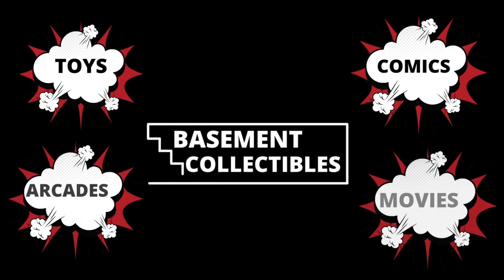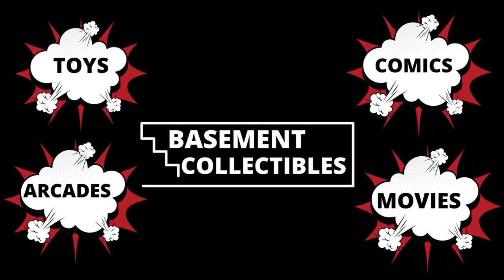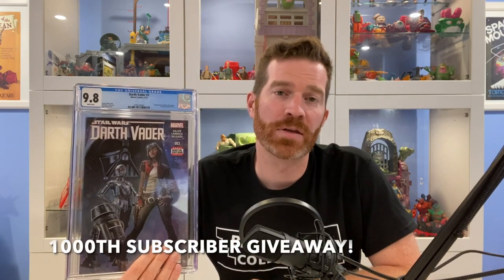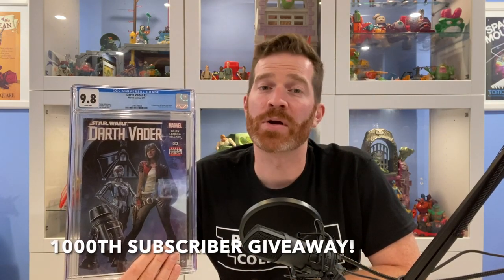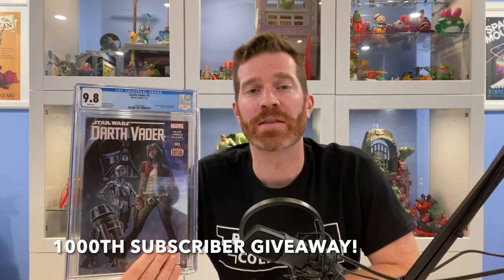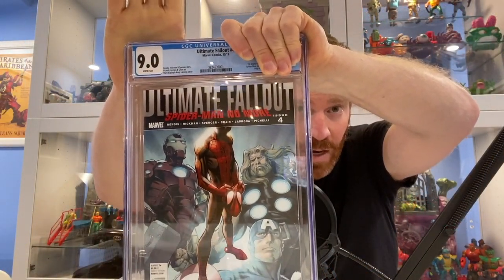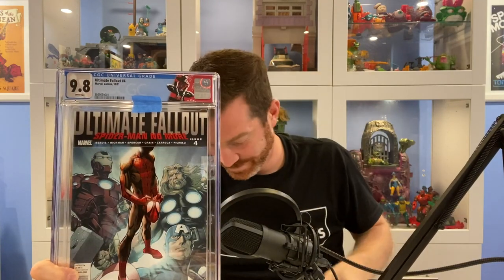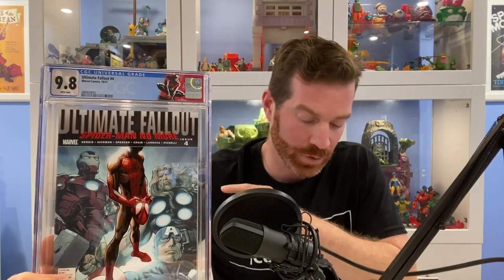WHY YOU SHOULD ALWAYS PRESS AND CLEAN YOUR COMIC BOOKS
In this video I go over why you should always press and clean your comic books. I unbox my Ultimate Fallout 4 that I had pressed and clean. I received a 9.0 grade the first time around without getting it pressed.